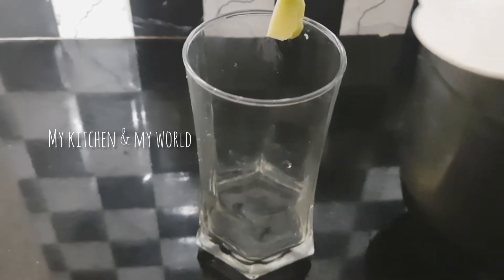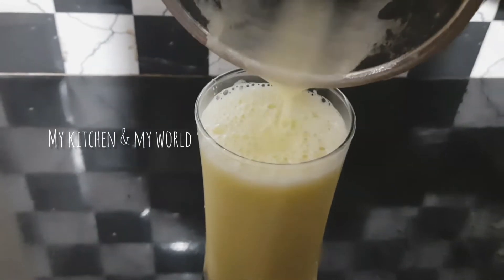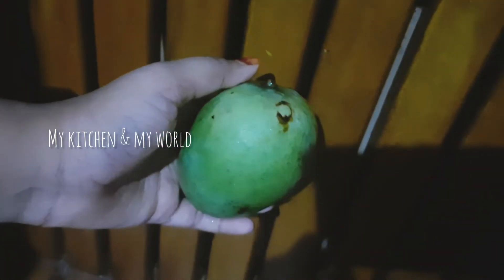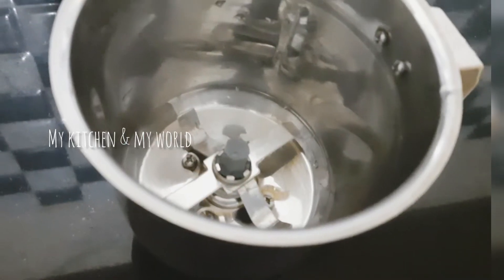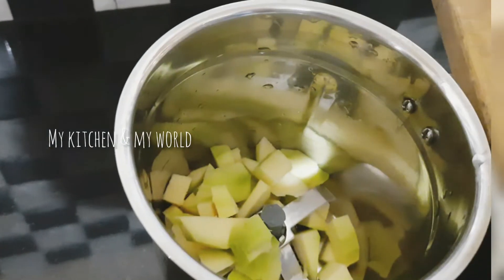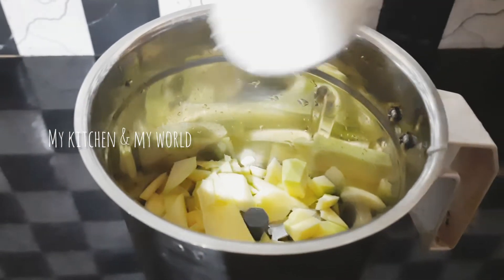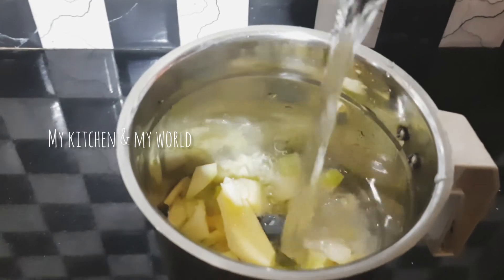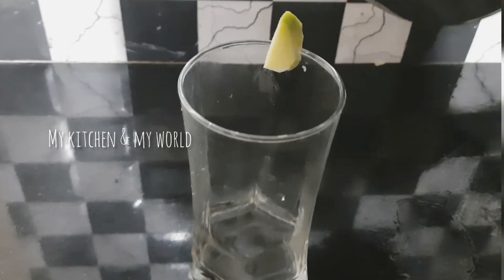സ്പെഷ്യൽ പച്ചമാങ്ങ ജ്യൂസ്‌ \\ raw mango juice// pacha manga juice malayalam 😋